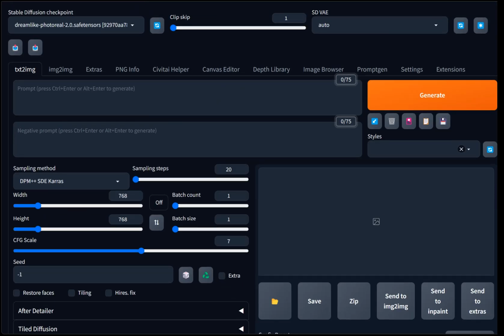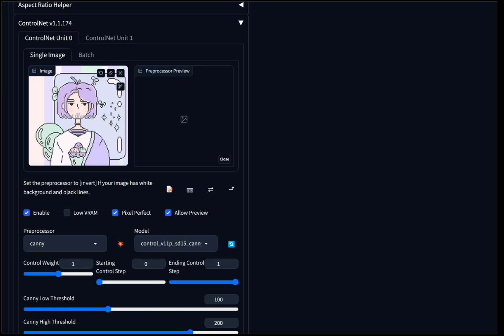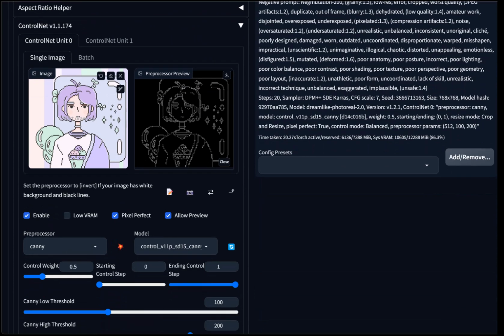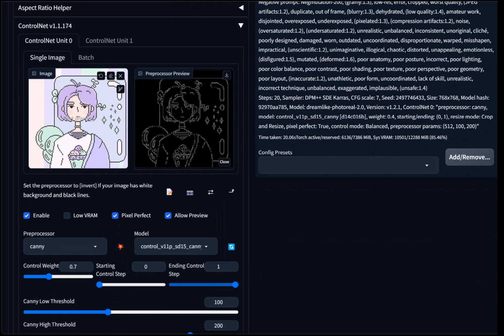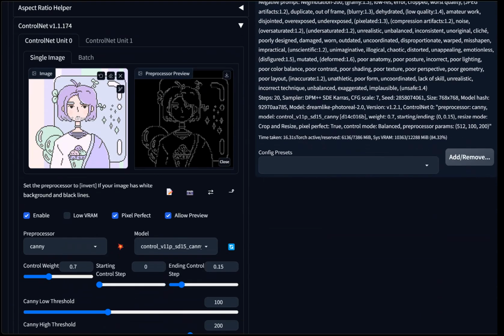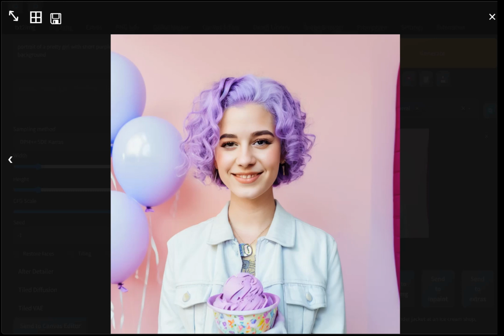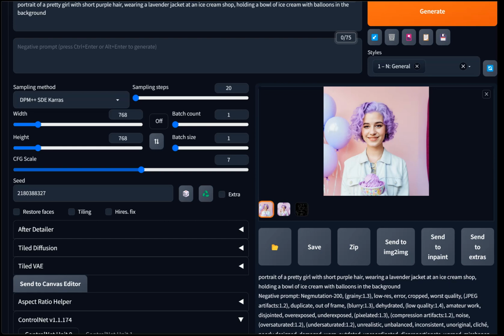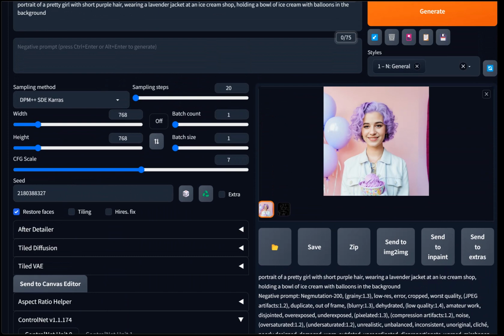Transform Pixel Art into Realistic Images with Stable Diffusion & ControlNet! 🎨✨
Welcome to "Alchemy with Xerophayze"! In this exciting video, I'll show you how to unlock the power of stable diffusion and its incredible extension, ControlNet, to effortlessly transform pixel art into breathtakingly realistic images! 🖼️✨

🎨 Join me on this creative journey as I guide you through the step-by-step process of harnessing the magic of AI image generation. Discover the seamless integration of stable diffusion and ControlNet, and witness the stunning results as your pixel art springs to life with vivid details and lifelike textures.

Don't forget to check out the links below for more resources and connect with our community in our Discord server! Let's explore the realms of AI artistry together! 🌟🎉

Let your creativity soar with stable diffusion and ControlNet! 🚀🎨✨